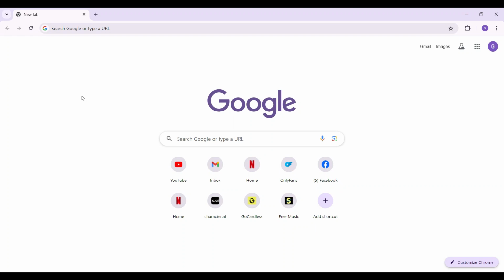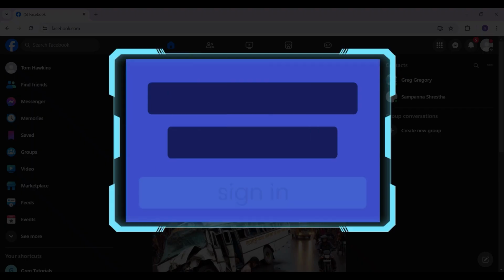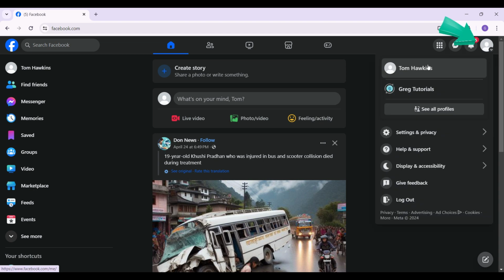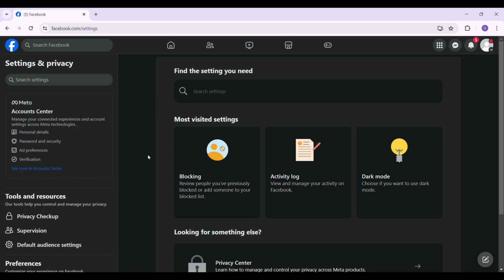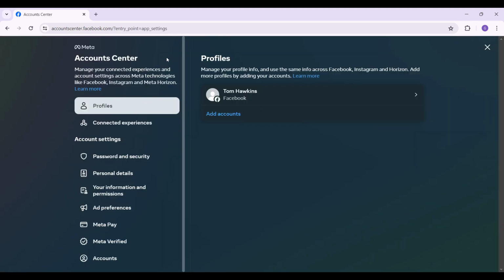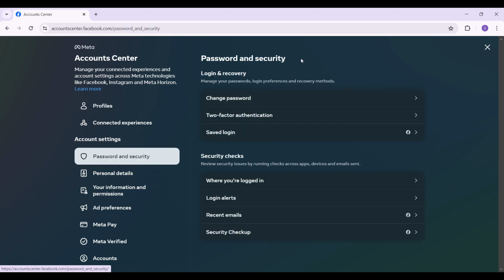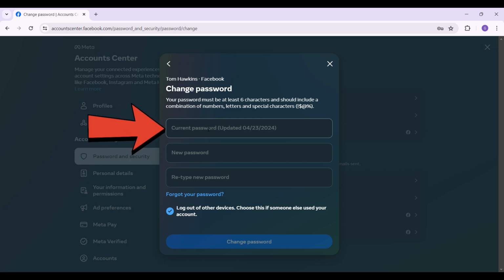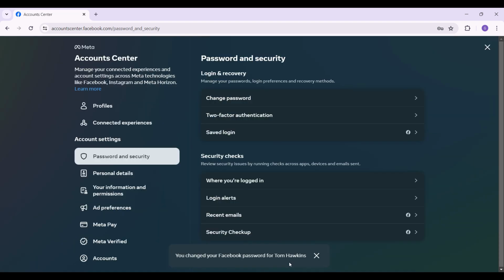How to Change Facebook Password 2024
Changing your Facebook password regularly helps protect your account. This video explains how to change your Facebook password on both mobile and desktop, providing tips for creating a strong and secure password. We guide you through the process and discuss additional security measures. If you're ready to update your Facebook password, click play for detailed instructions.